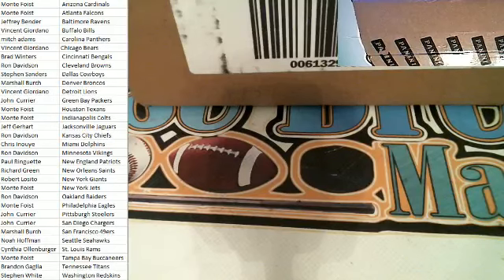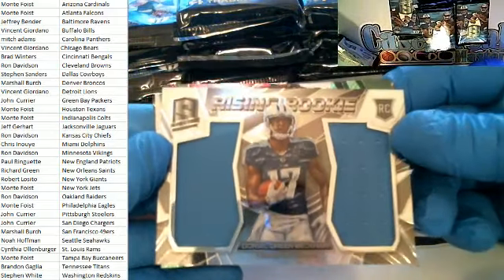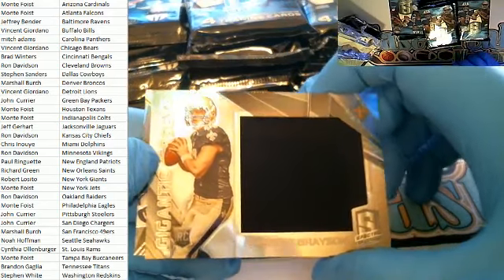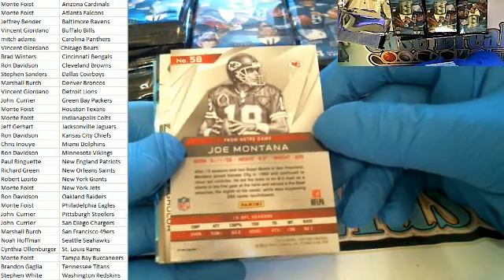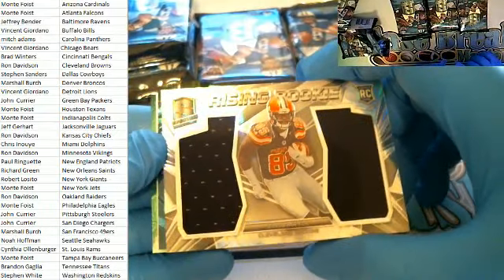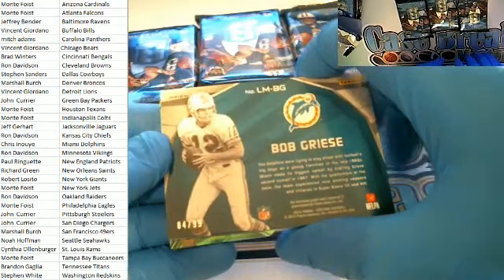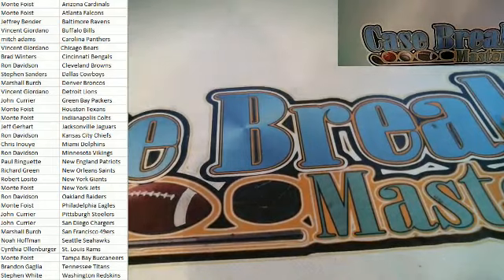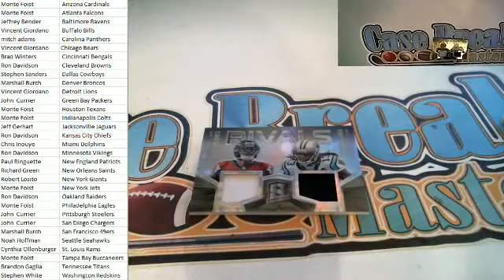2015 Panini Spectra Football Pick Your Team Half Case Break #6